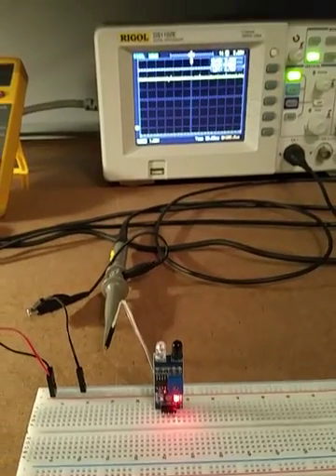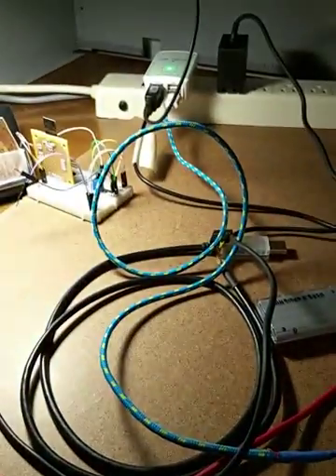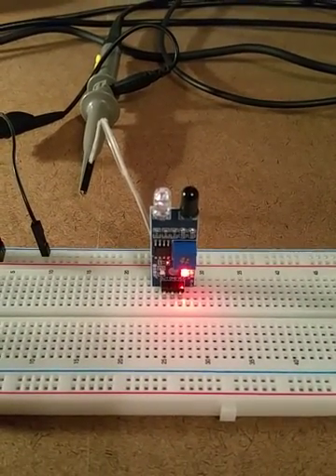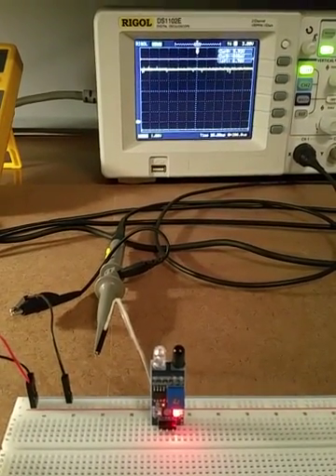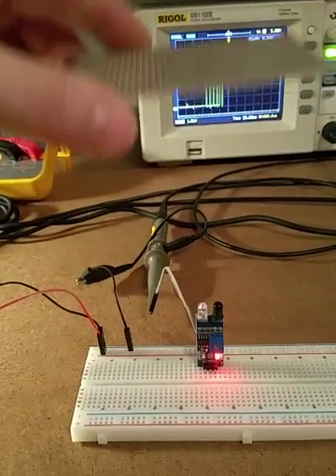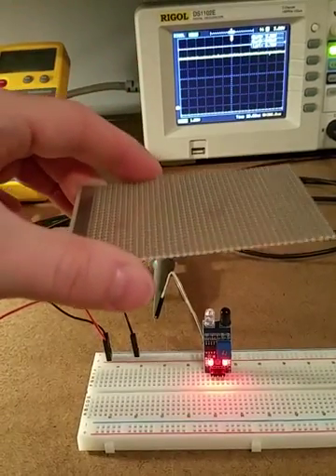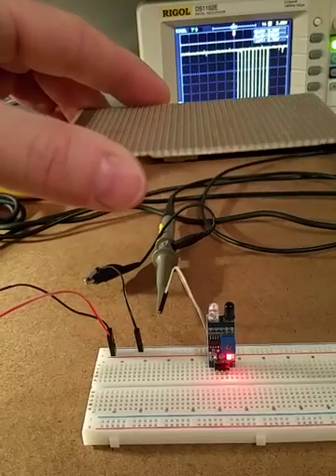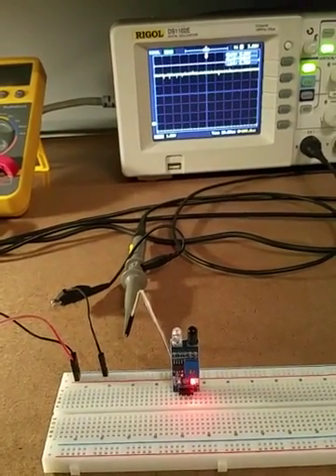ir proximity sensor - testing and looking at sensor output with oscilloscope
Quick test of an IR proximity sensor I purchased from amazon

I adjusted the trim-pot before I recorded the video - sensitivity is around 10cm. rotating the pot clockwise makes it less sensitive (longer range) and counter-clockwise more sensitive (shorter range).

I'll update the description when I post some arduino code to github.